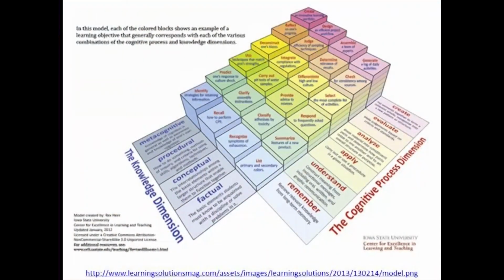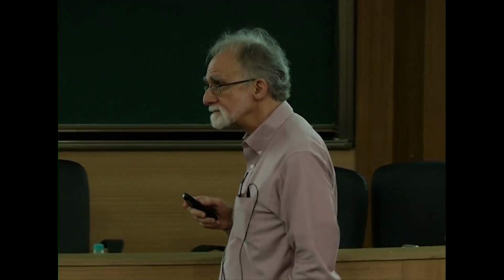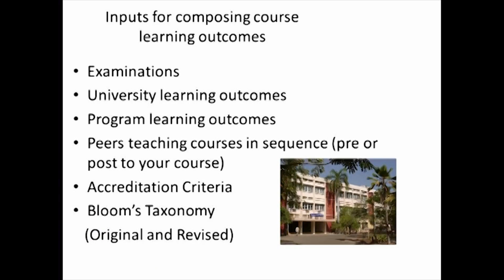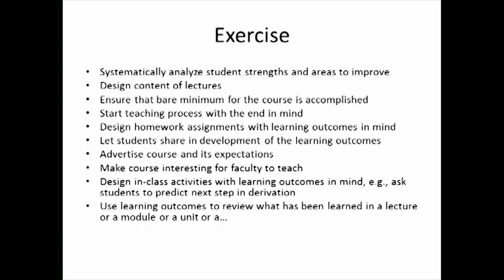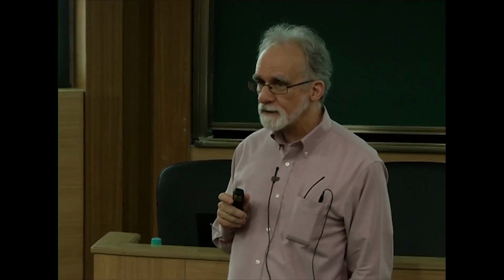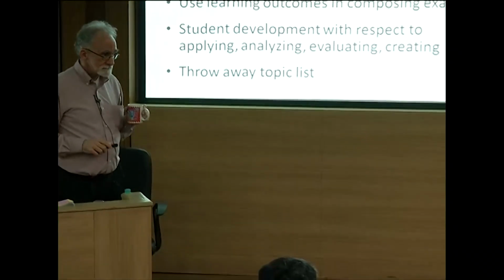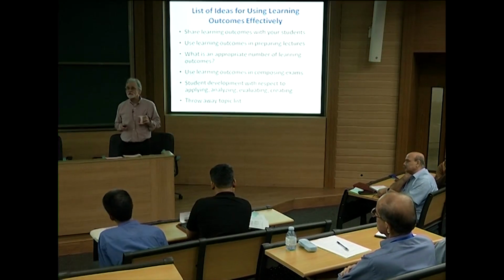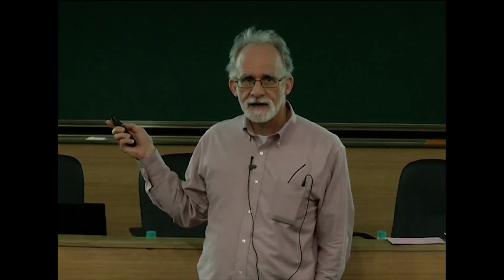Day 1 Part 2 Writing Effective Course Learning Outcomes II